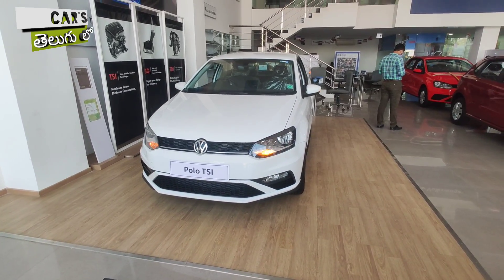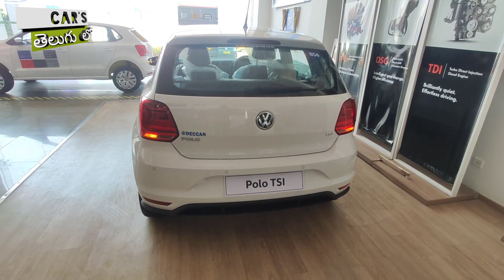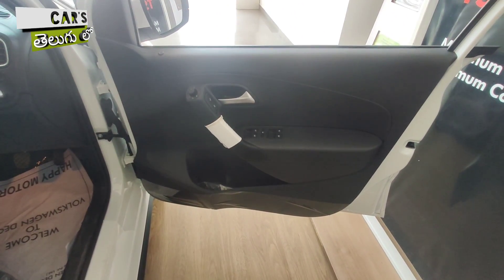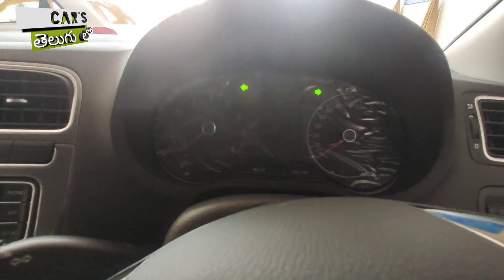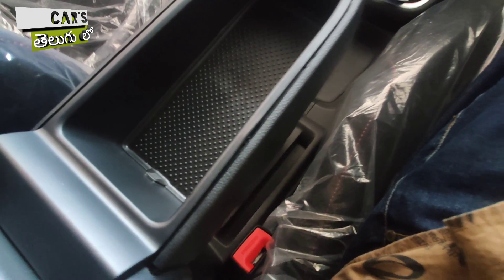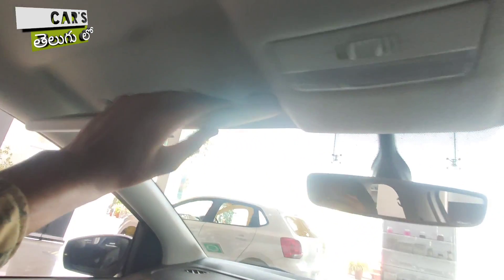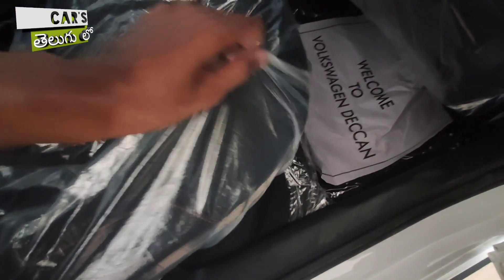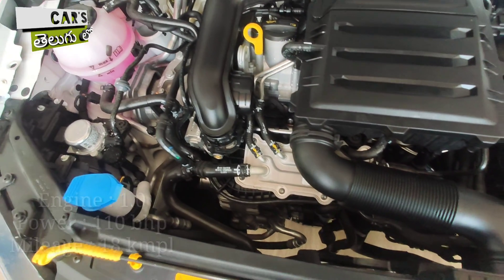VW POLO BS6 Detailed walk-around | With on-road price | Safest car | cars telugulo 🔥🔥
Volkswagen Deccan, Hyderabad

Mr. Jay Chandra : 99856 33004
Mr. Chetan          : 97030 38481